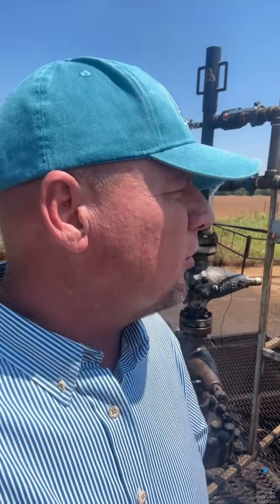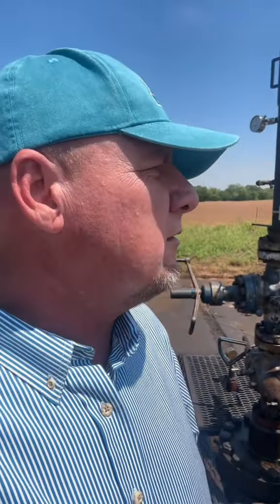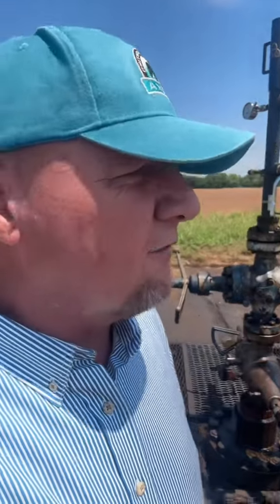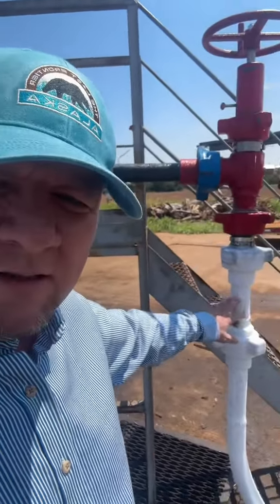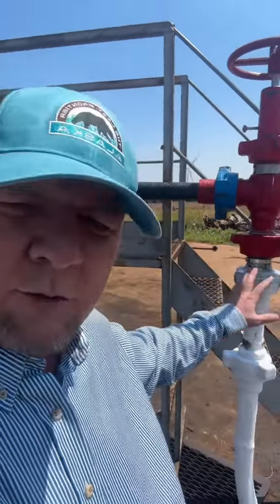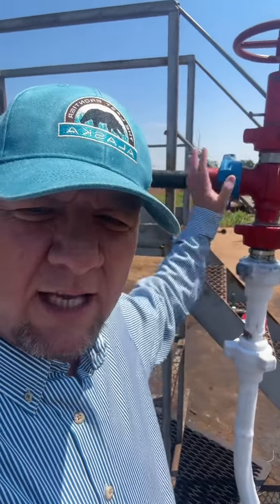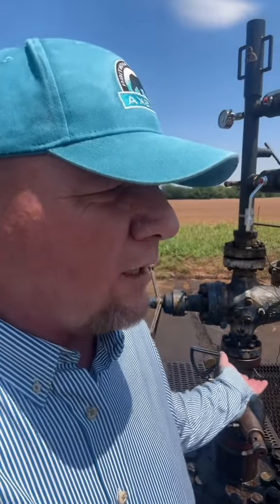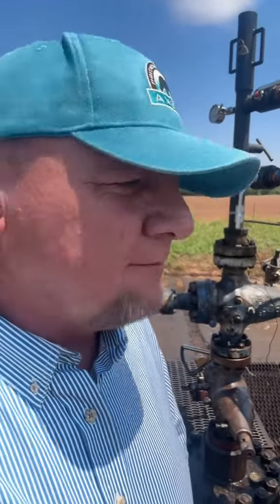Data Mining In Oil and Gas